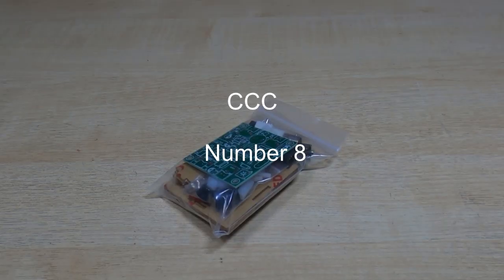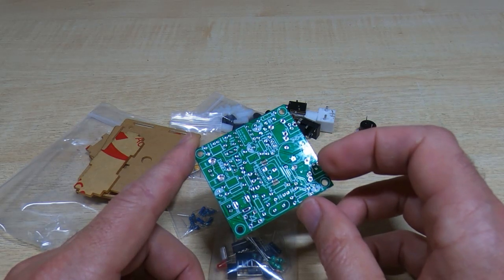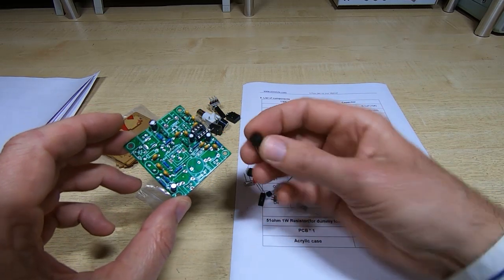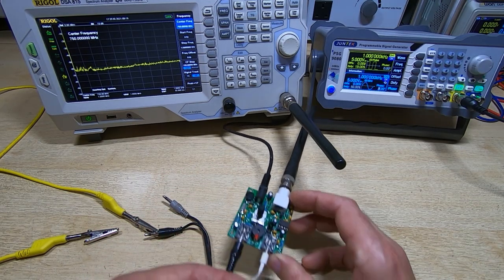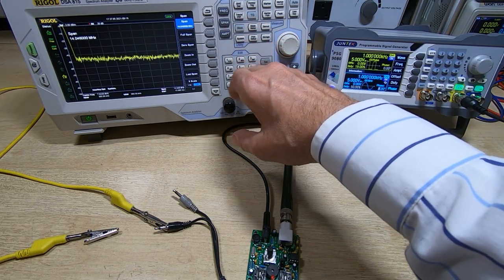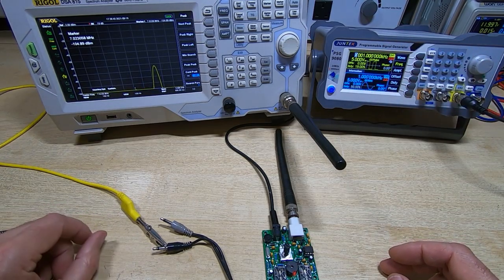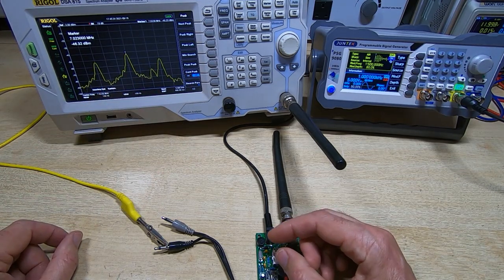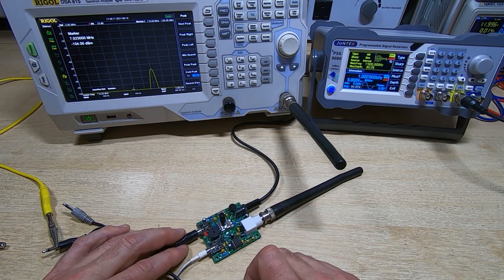Cheap Electronics Kit Number 8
In this video I take a look at another cheap electronics kit. This one is a HAM radio transceiver kit.